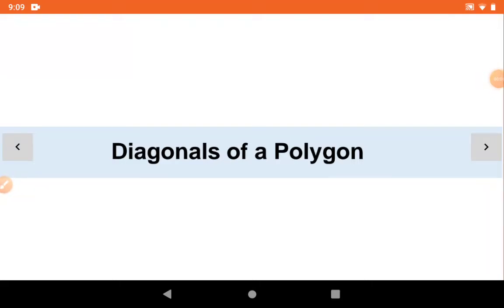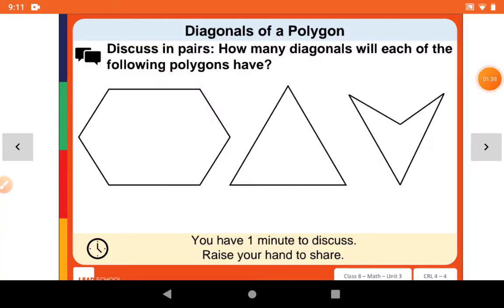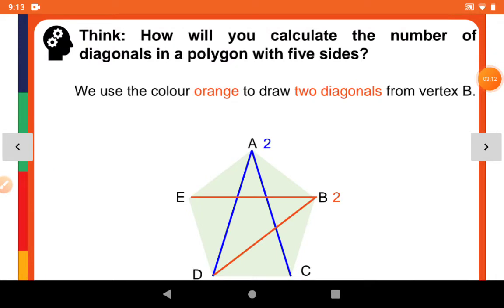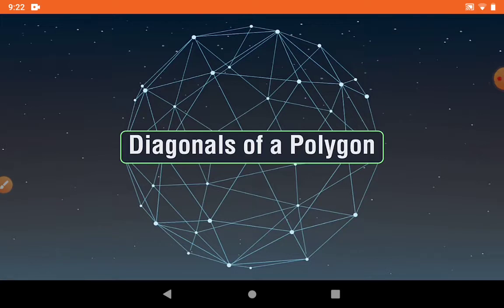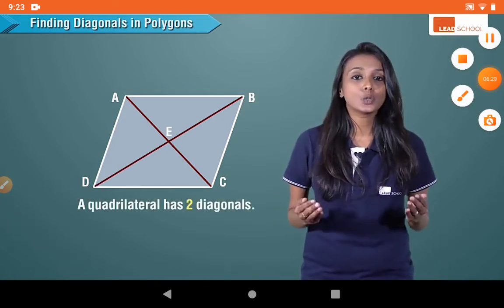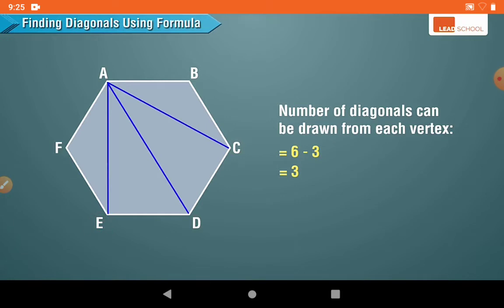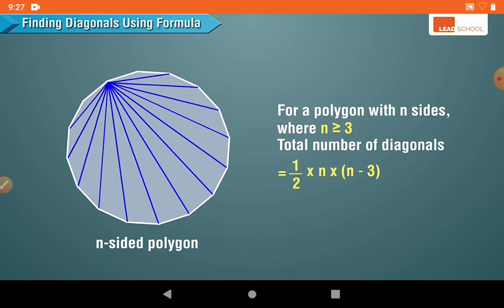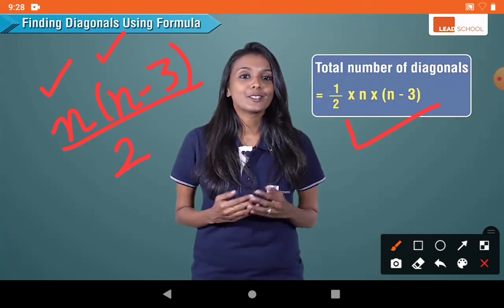class 8, U3:D2 How to find diagonals of a polygon